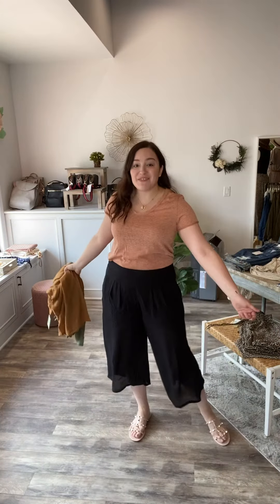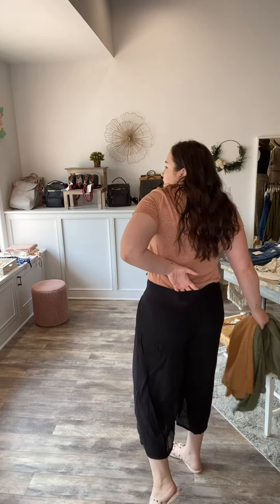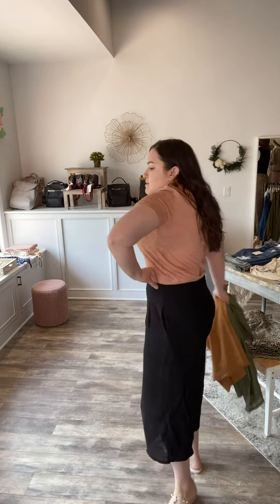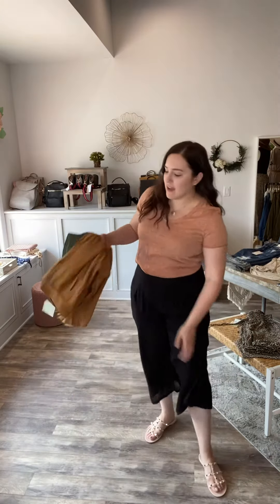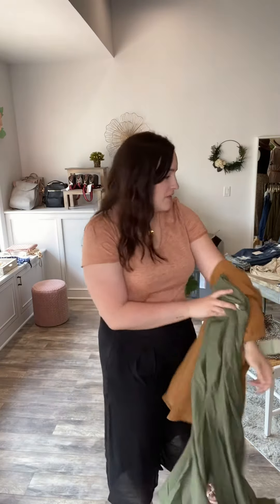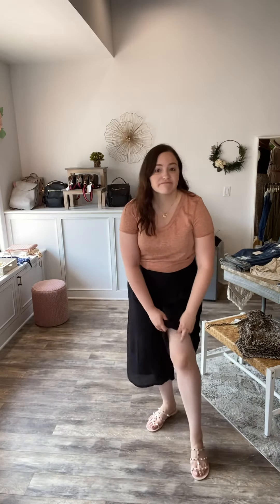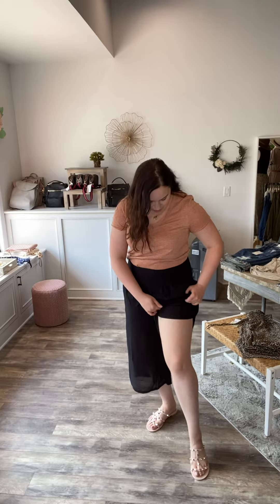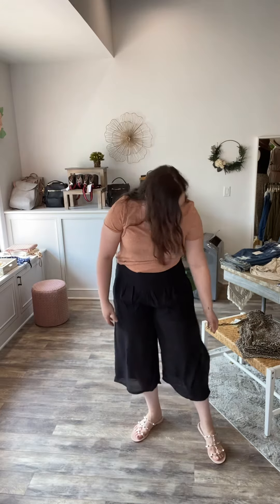Christie Wide Leg Crop